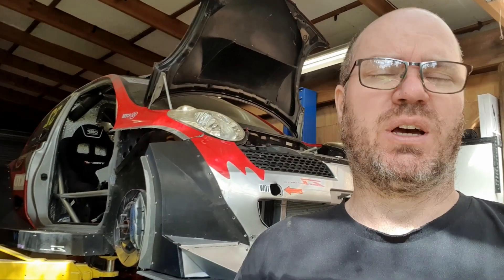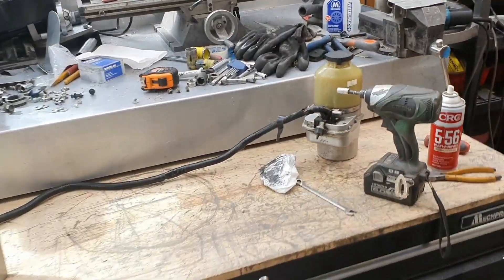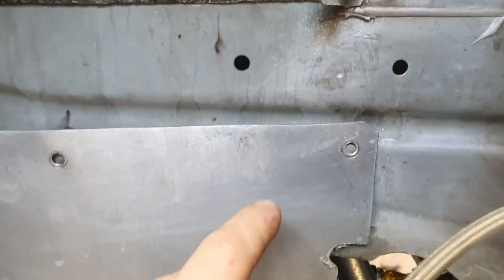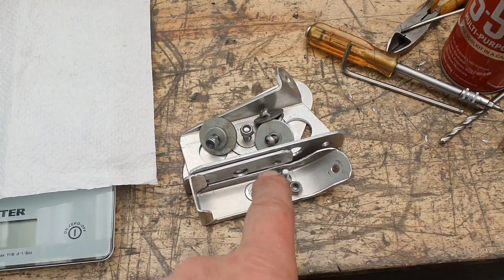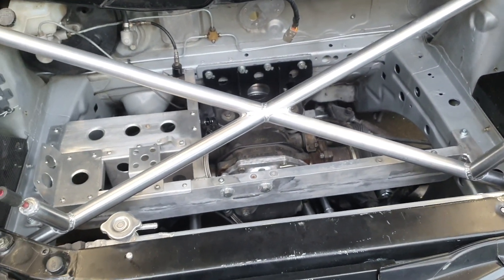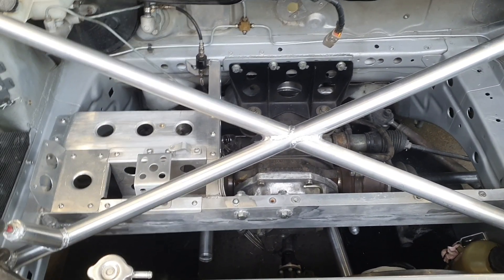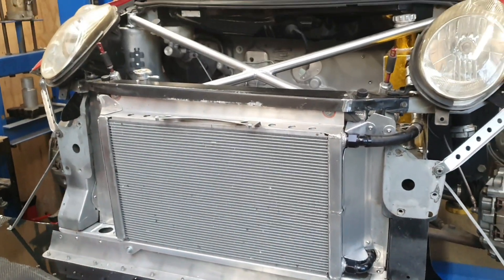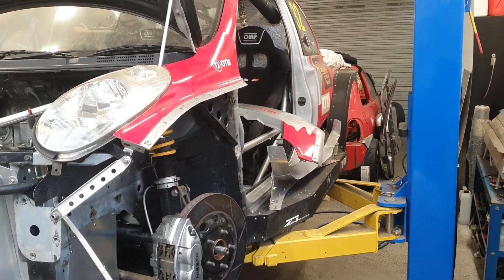Weight removal progress K12 March racecar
I've decided to retain the Holden Astra power steering pump so have fabricated a new bracket system for that reducing weight by about 600 grams (every little bit helps!).
I've completely lost track of how much has been removed this time round but I have a total target in mind, it will be a surprise for us all when it eventually goes back on the scales.